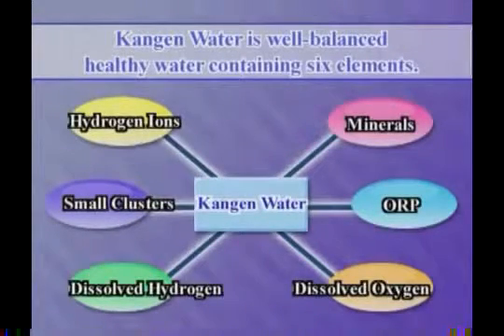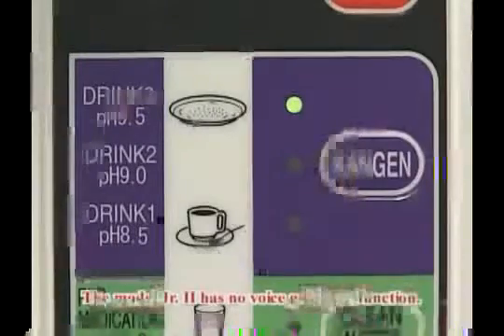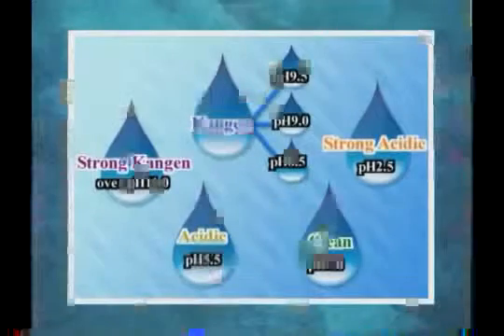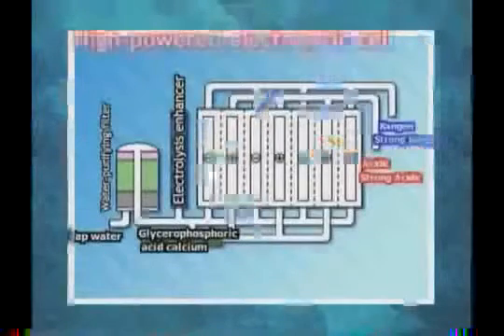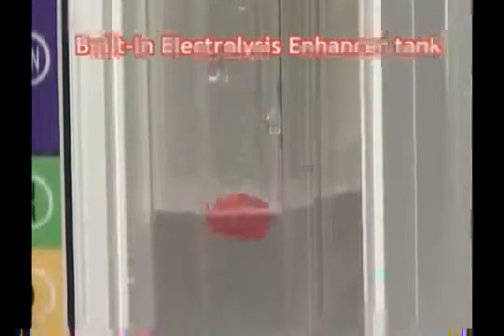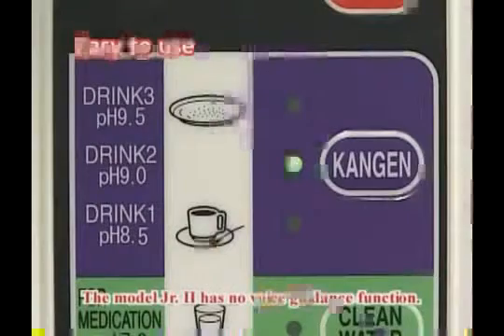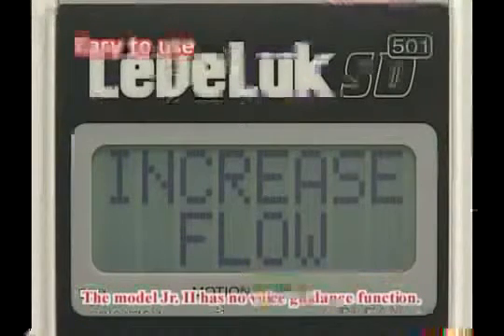081290990946 Distributor Mesin Kangen Water di Kuala Tungkal